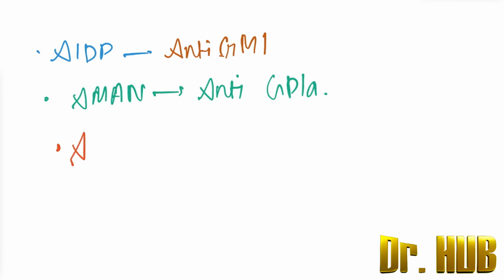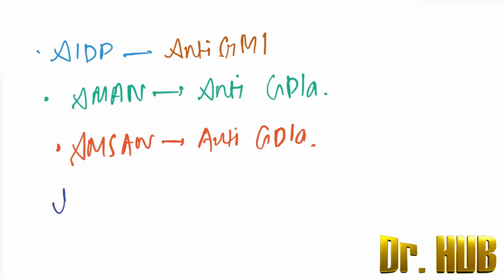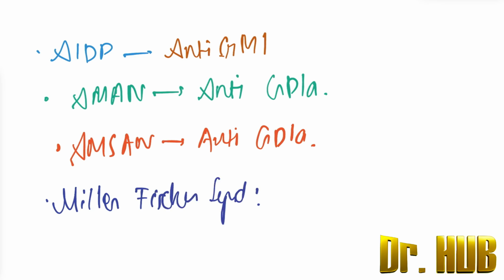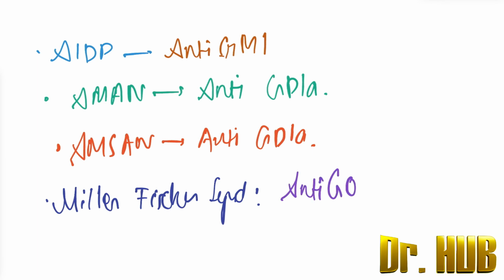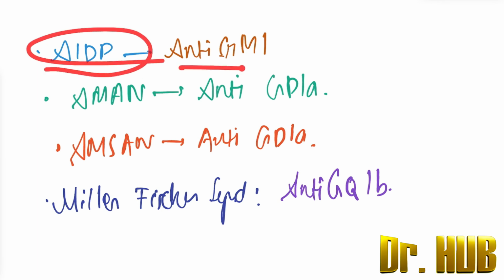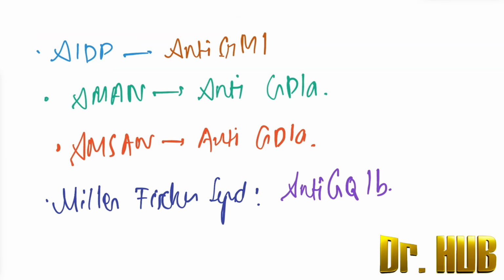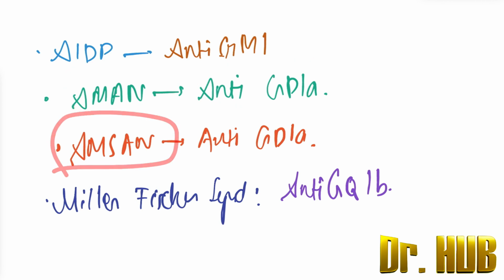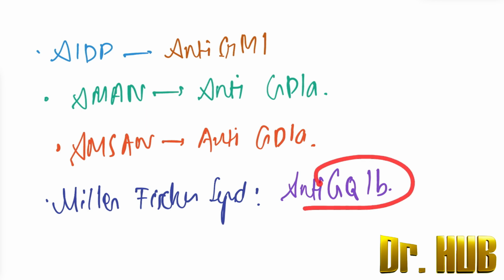Gillian Barre syndrome - Antibodies